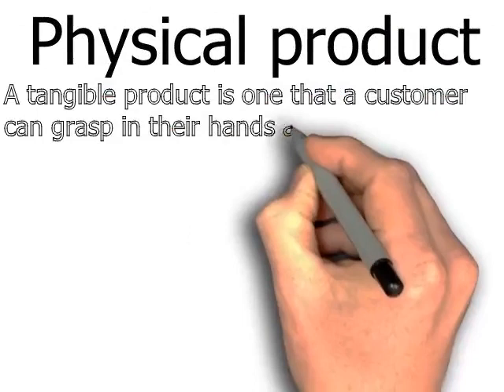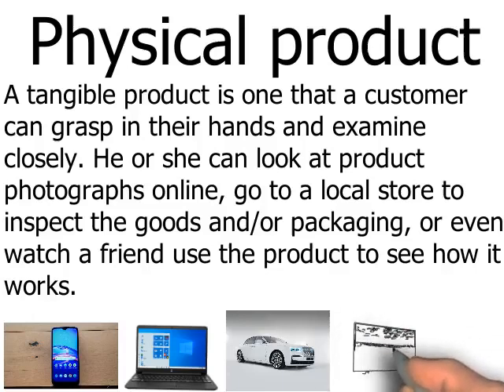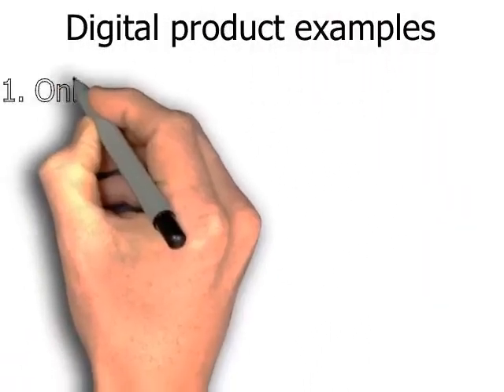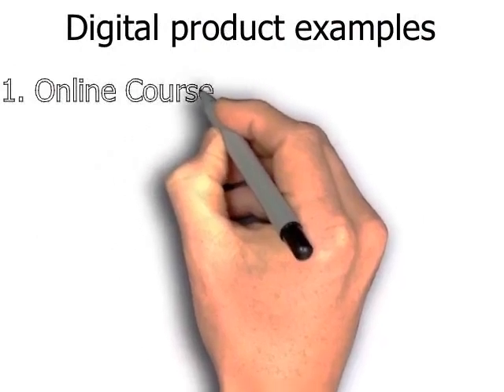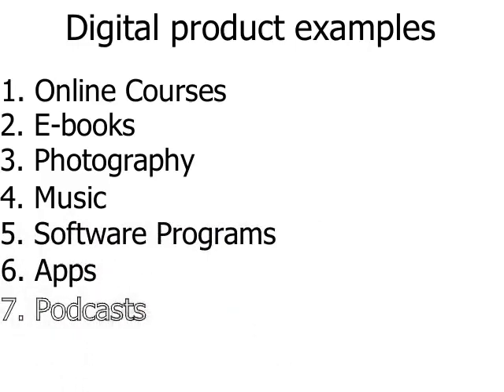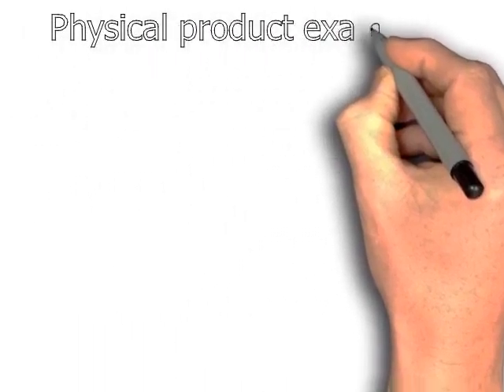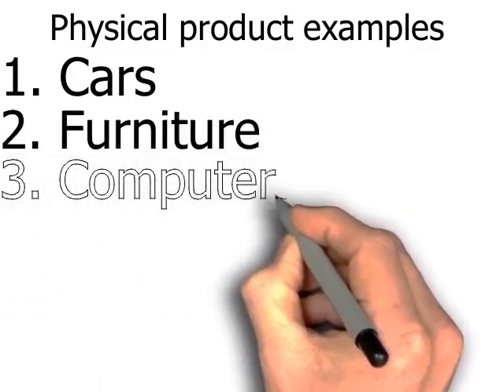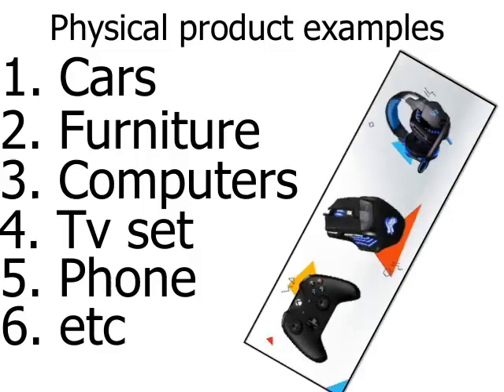Two Ways To Make Money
In this video i talk about two ways to make money its and interesting video.

Do enjoy and watch this video till the end. If you find this video entertaining,don't forget to give it a THUMPS UP, SHARE,SUBSCRIBE and turn on your NOTIFICATION BELL so that you will be the first person to know when I upload a new video!